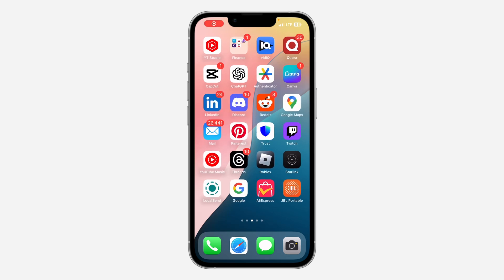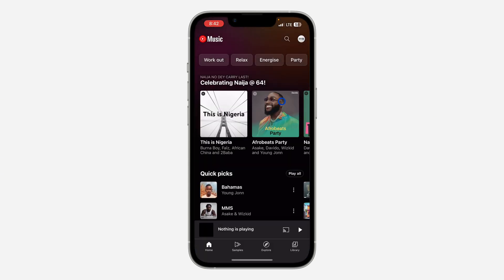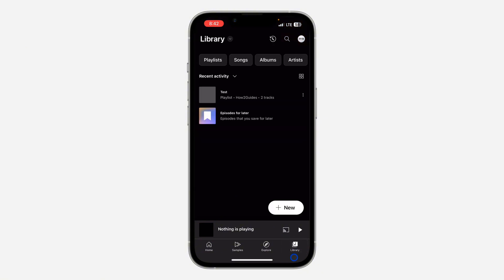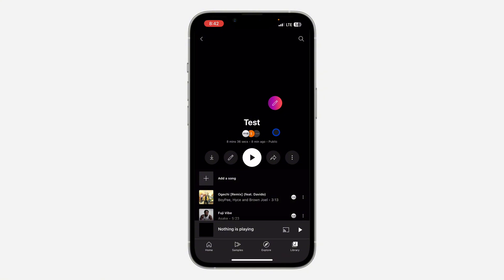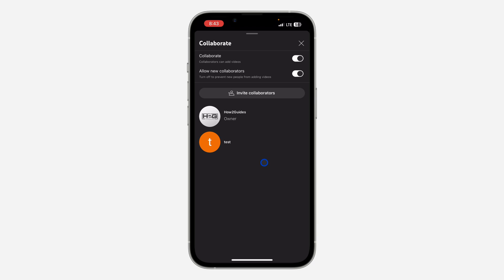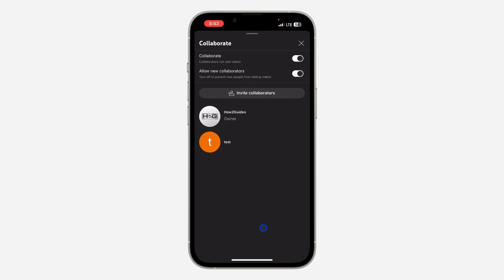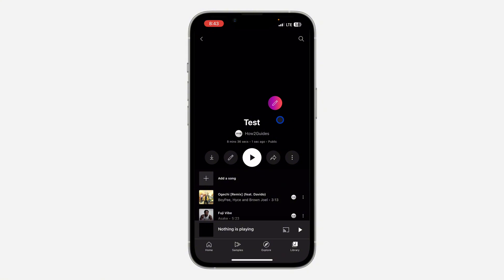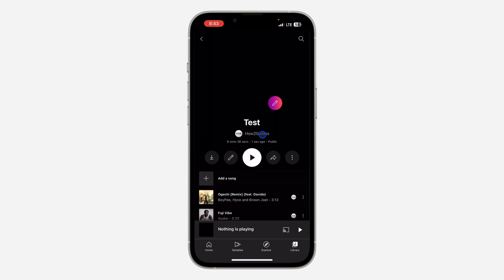How to Remove Collaborators from a Playlist in YouTube Music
Want to manage your YouTube Music playlists and remove unwanted collaborators? This tutorial will show you how to easily remove people from your playlists. Learn about the simple steps involved and how to maintain control over your playlist content. Watch now to ensure your playlists remain private and exclusive to your desired collaborators!